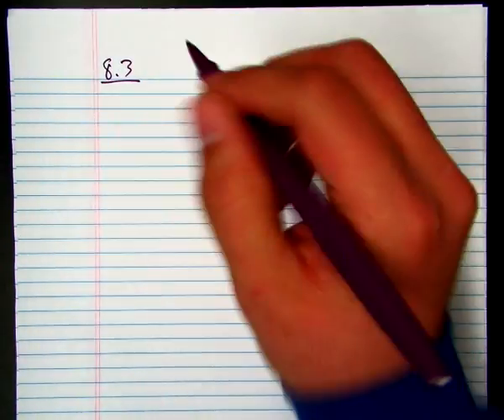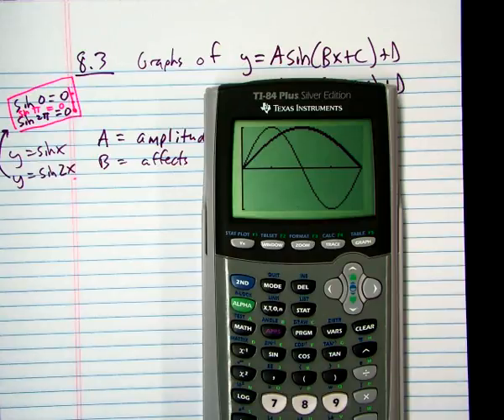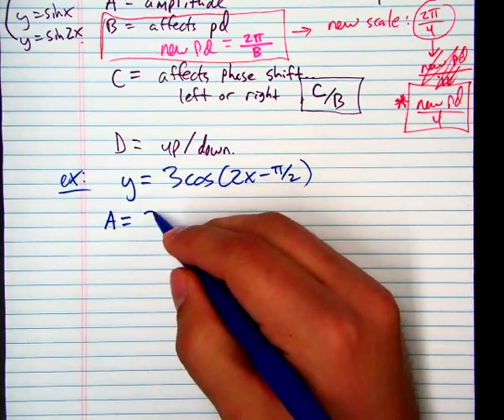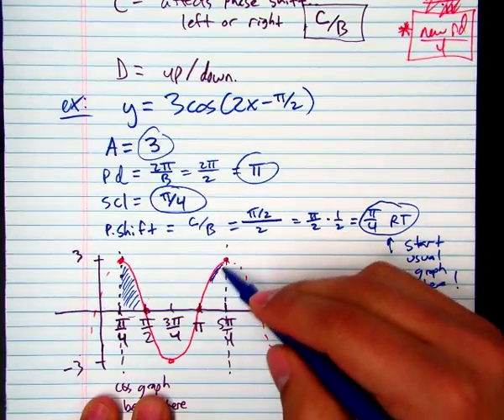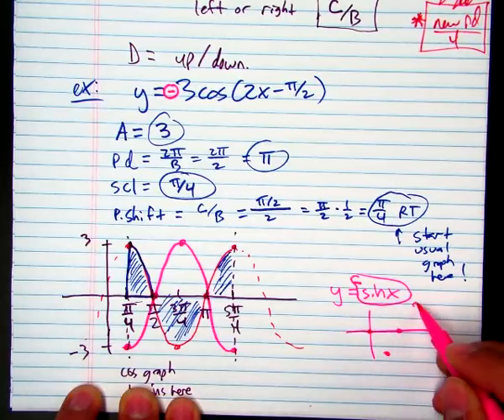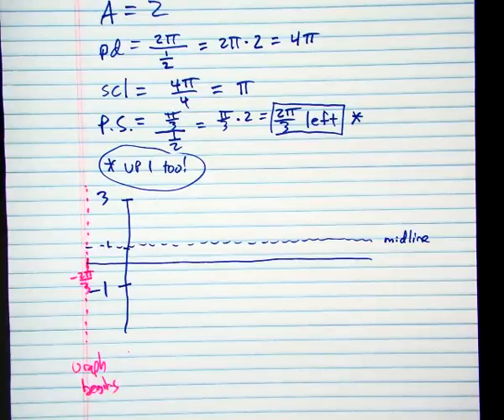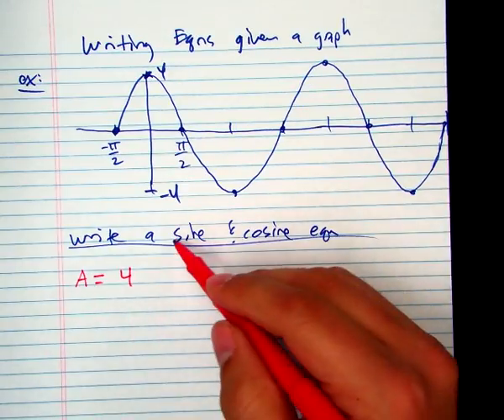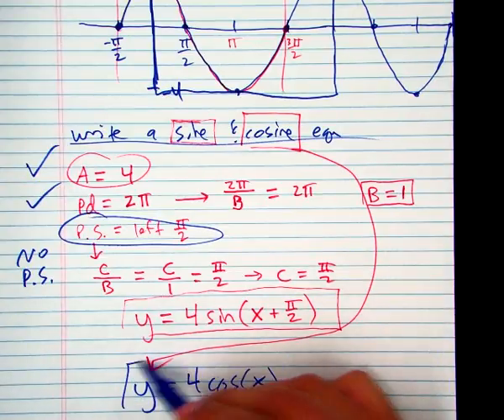8.3 Sine and cosine graphs